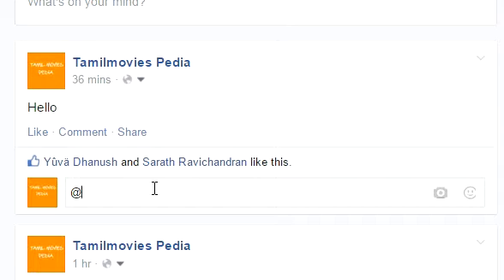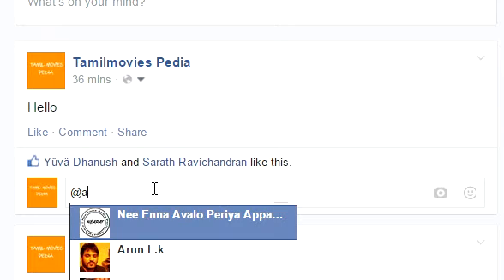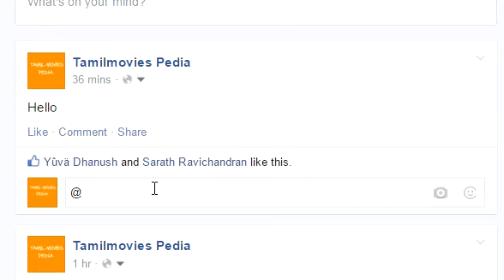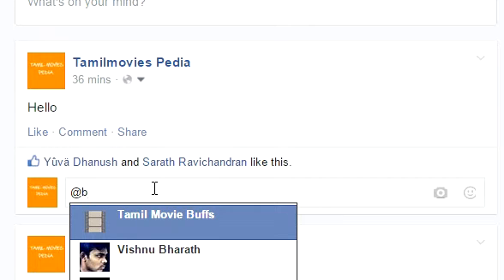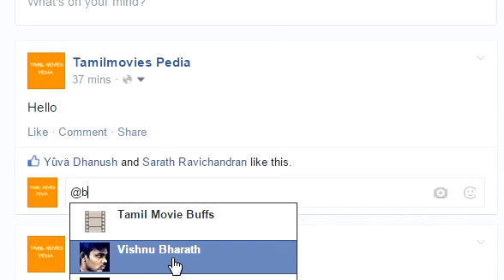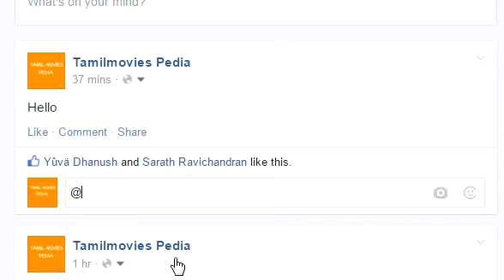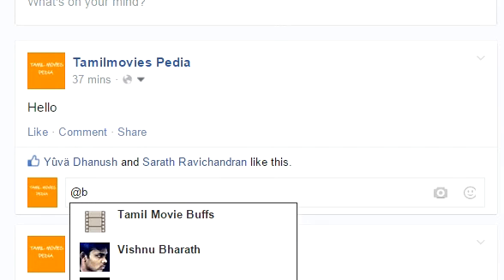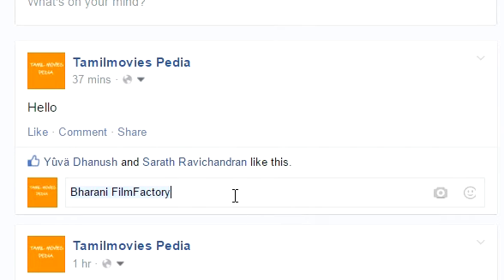2 EASY TRICKS : How to tag someone in a Facebook comment ?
This tutorial shows how you can tag someone in a facebook comment . Just 2 simple tricks that you can follow easily .